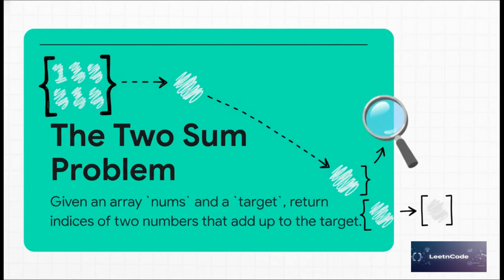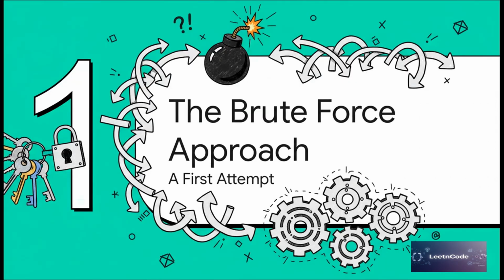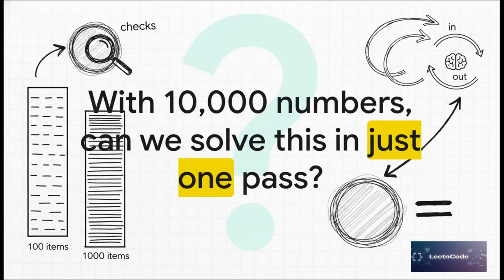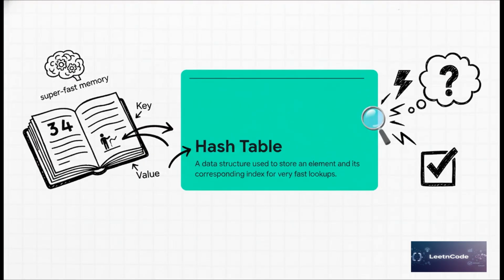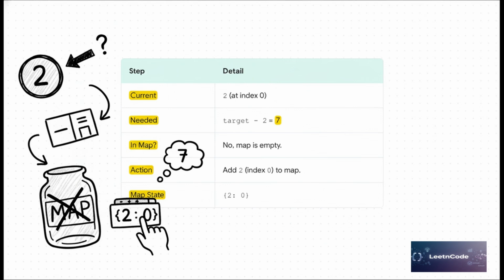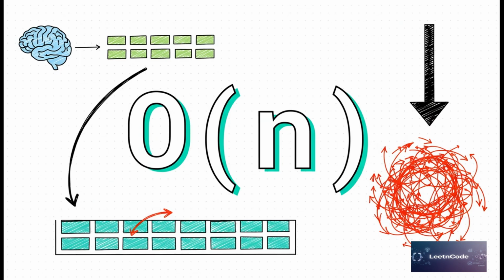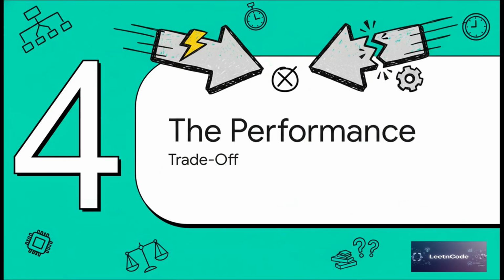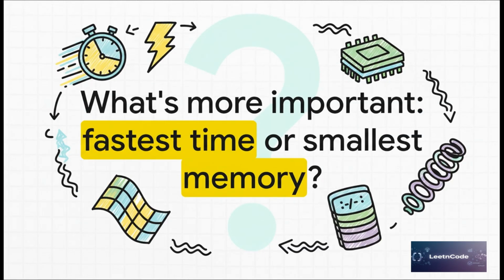Two Sum — The LeetCode Problem That Starts Every Coding Interview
An AI-assisted walkthrough of LeetCode’s Two Sum—the essential first step in every coding interview.

Using a calm, narrative-driven approach, this video explains not just how to solve it, but why the optimal solution works:

The intuition behind using a hash map
How to avoid common mistakes (like self-matching indices)
Clean, readable Python code—written and verified by hand
Time/space complexity made simple
This isn’t just a solution—it’s a template for how to think, speak, and code under pressure.

✨ AI helped shape the narrative flow—but every line of logic, code, and insight was reviewed, refined, and validated by me.